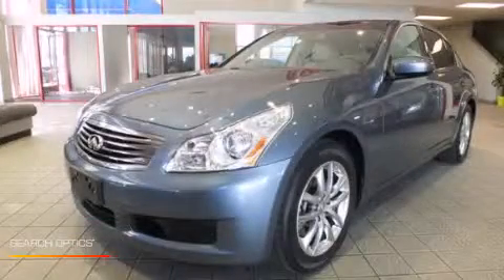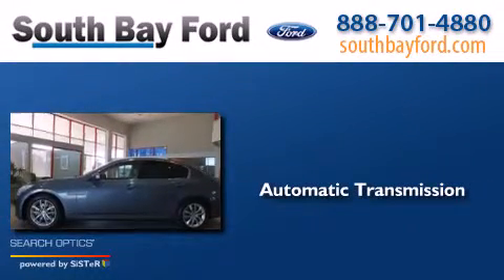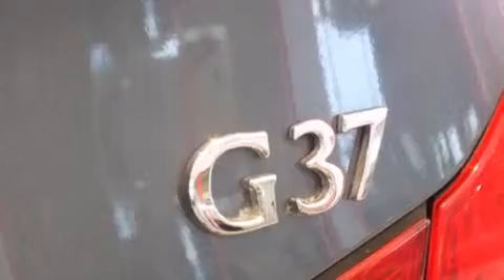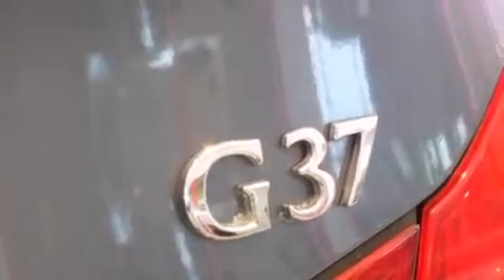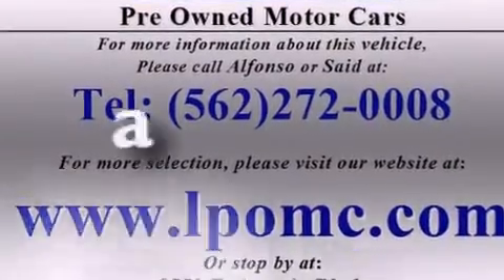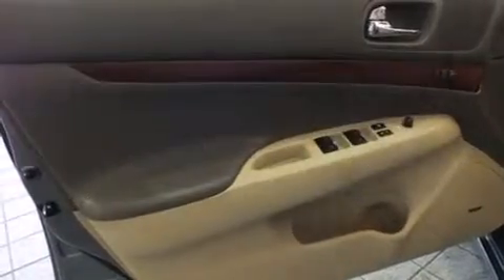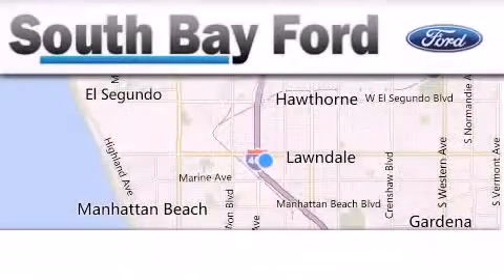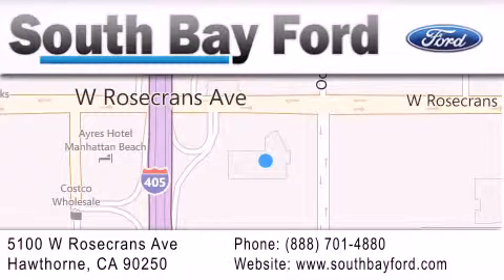2009 Infiniti G37 Hawthorne CA 90251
We have been honored to serve the Hawthorne CA area , we promise that your experience at our dealership will exceed your expectations ! Year : 2009 Make : Infiniti Model : G37 Engine : V6 Cylinder Engine Trans . : AUTOMATIC Exterior : BLUE Miles : 52,757 Stock : HL1250 South Bay Ford 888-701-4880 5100 West Rosecrans Avenue Hawthorne , CA 90250